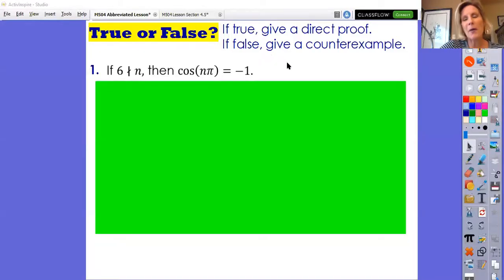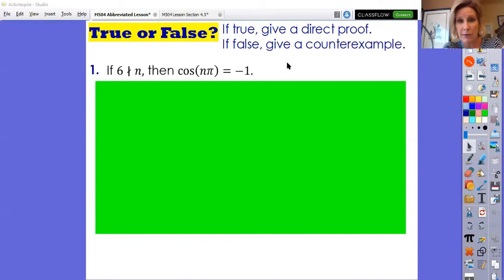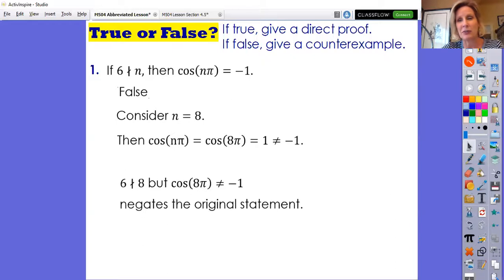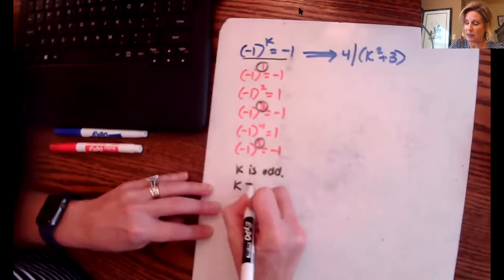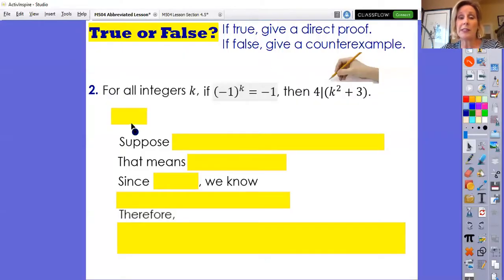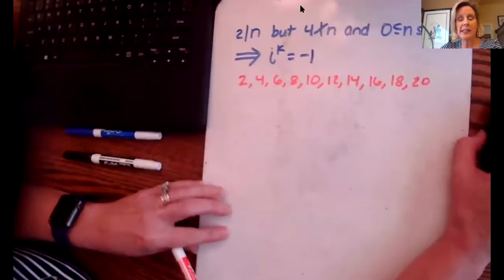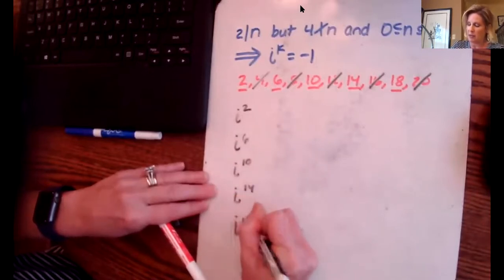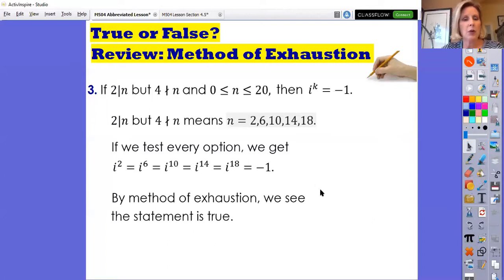Quotient-Remainder Theorem, Proofs by Cases Video 2 of 3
A very short explanation and introduction for AP Calculus & Logic class.  Students review d|n and get into n=dq+r.  Students determine true/false by providing direct proofs or counterexamples.  Students review method of exhaustion and then are introduced to proofs by cases.  This is video 2 of 3.